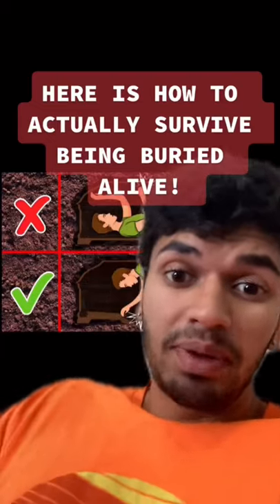How To Survive Being BURIED ALIVE 🪦